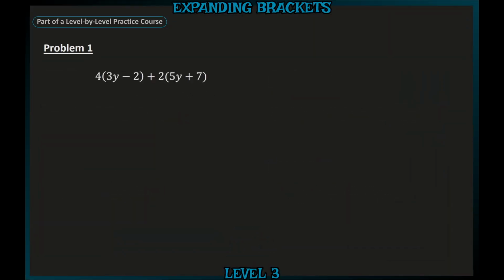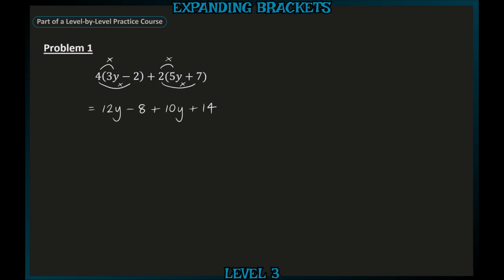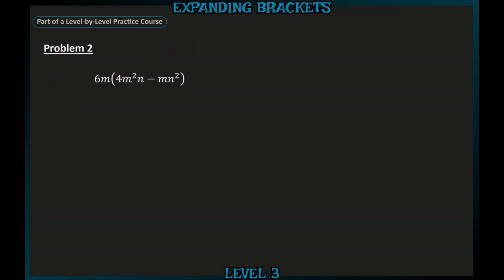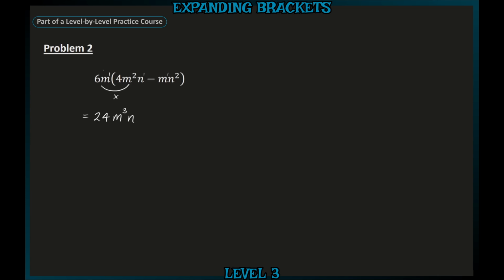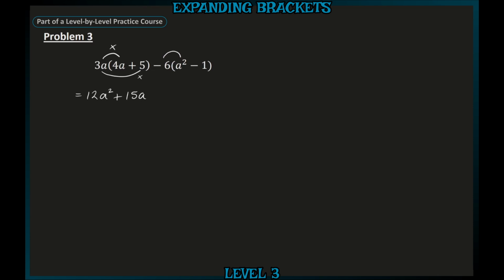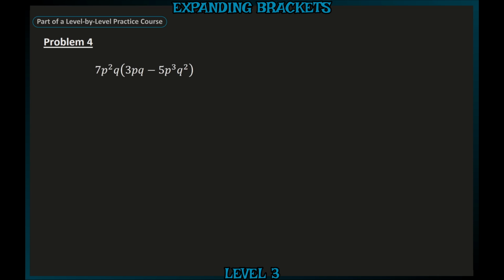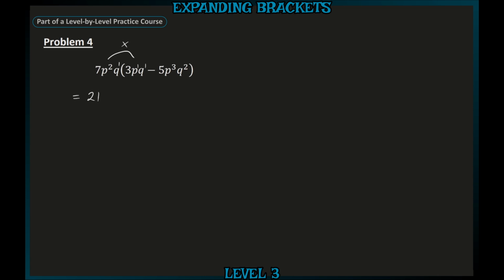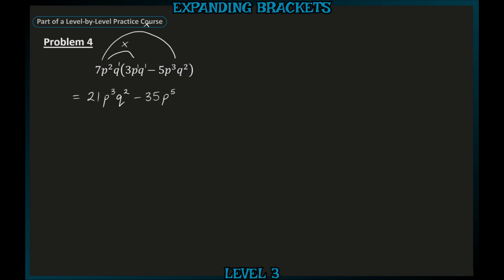Expanding Brackets Level 3B (Core Skills) | Level Up Maths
Level 3 introduces expanding and simplifying, combining bracket expansion with collecting like terms.
These questions require careful organisation and confident algebraic reasoning.

Attempt each question fully before watching the step-by-step solutions.

🎯 Perfect for: higher-tier students building strong algebraic fluency.
📘 Topics: expanding brackets, simplifying expressions, combining like terms.